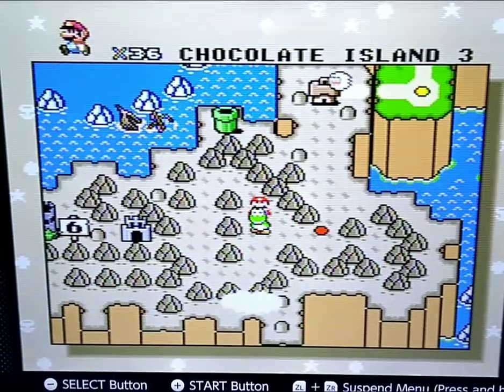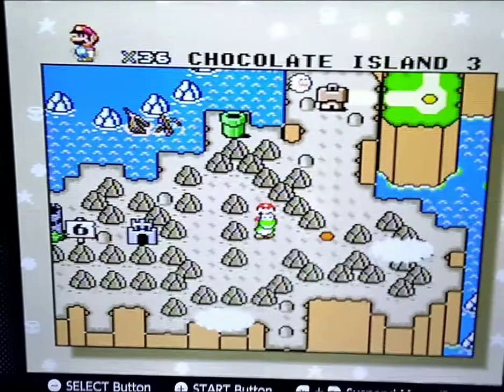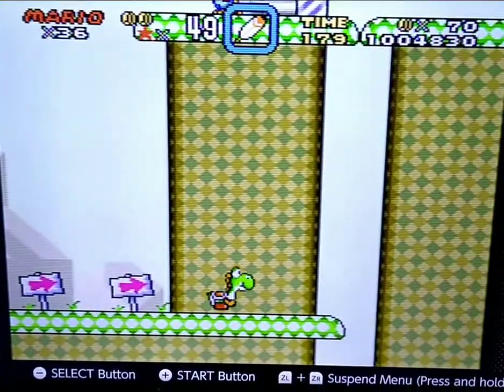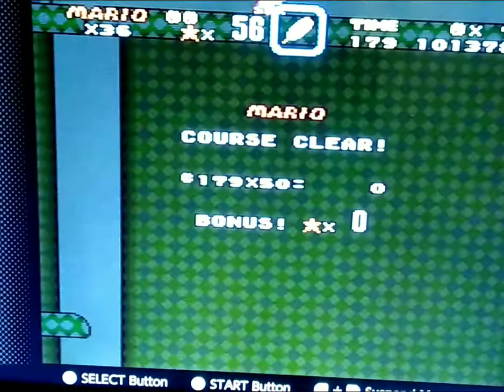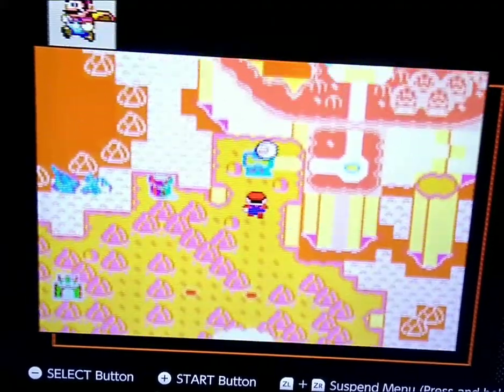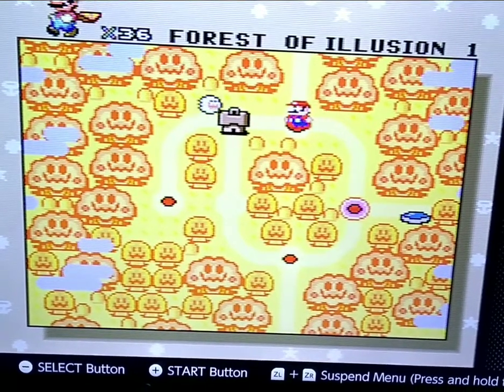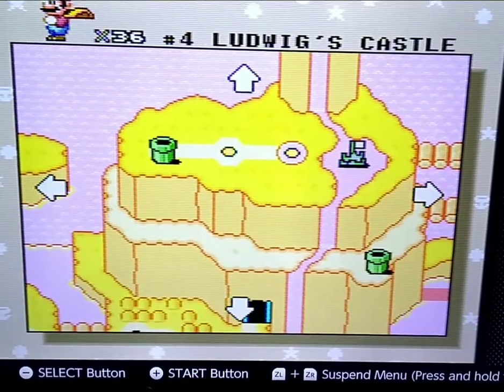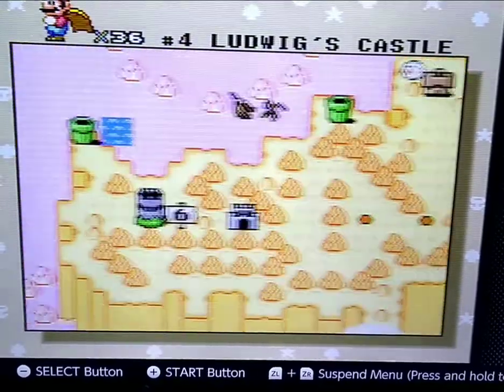Super Mario World Glitch (Chocolate Island 3)